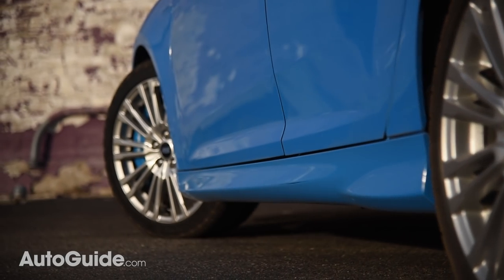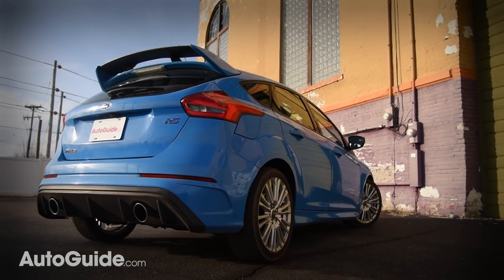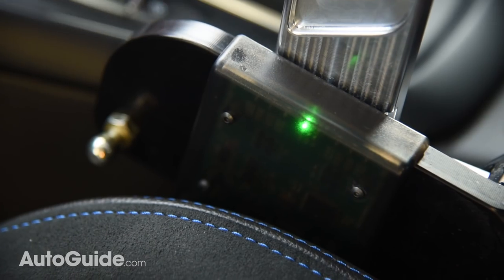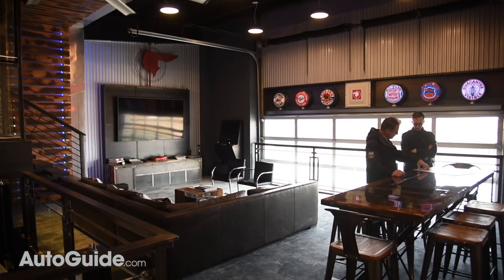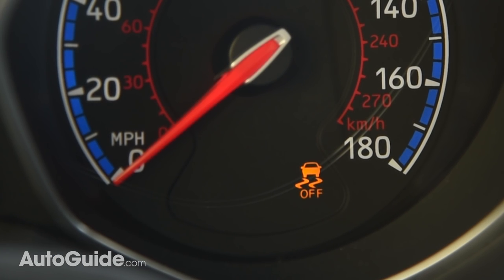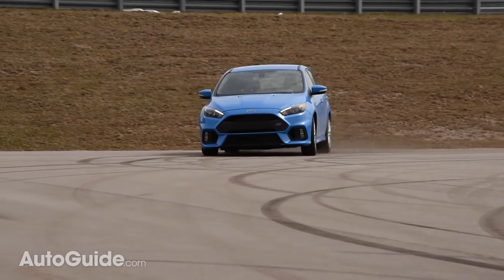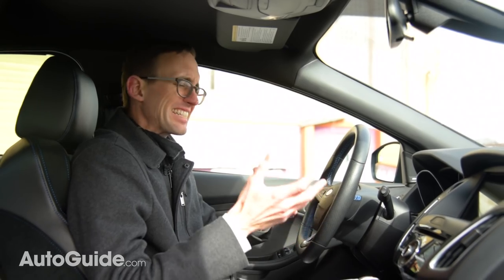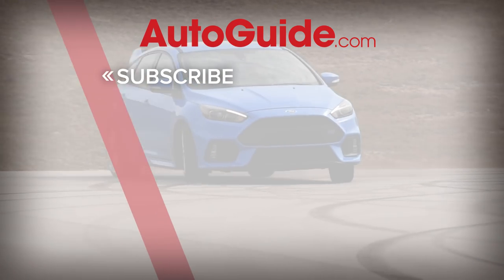2018 Ford Focus RS Drift Stick Review: Curbed with Craig Cole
The 2018 Ford Focus RS is a little hellion of a hatchback we found charming enough to name our 2017 AutoGuide.com Car of the Year. So, why am I testing it again? Well, this Focus has one very important change, an accessory called the Drift Stick, which should enable Ken Block-like choreography as you drift your way across the parking lot. Find out how well it actually works!